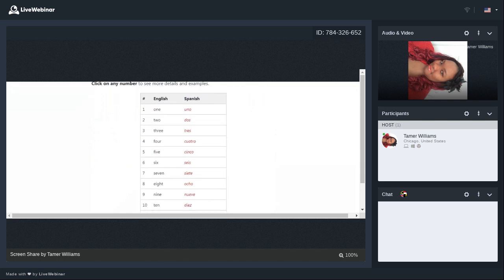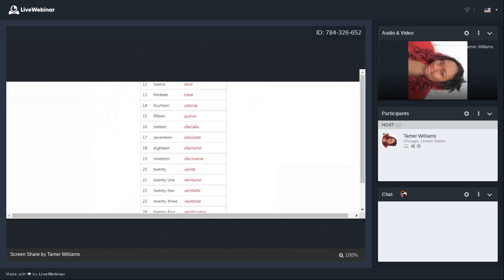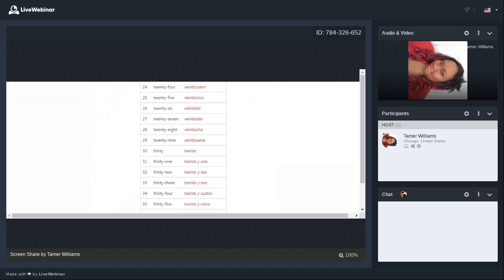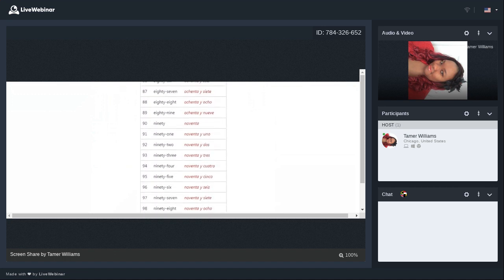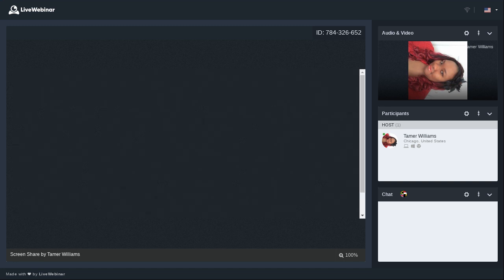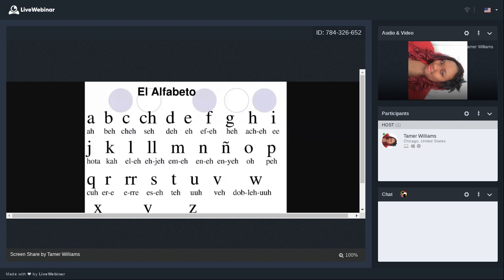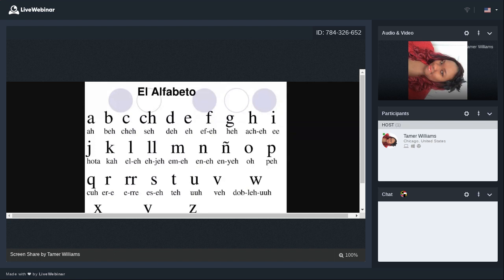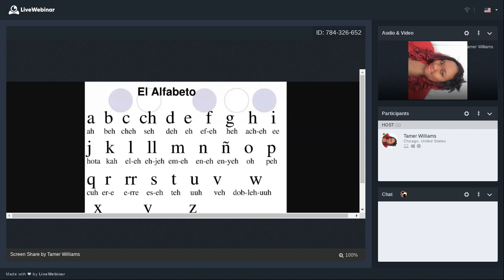Intro to Spanish Alphabet / Numbers 1-100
Bienvenido Amigos😍 I'm coming to you with a Live Webinar Demonstration on the Spanish Alphabet and Numbers 1-100! Grab a pen and paper and let's get learning.